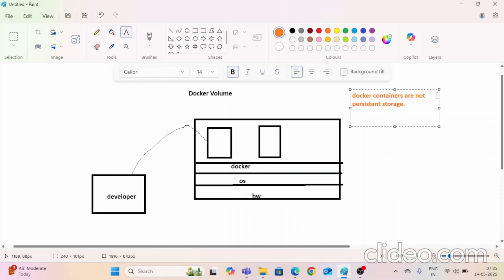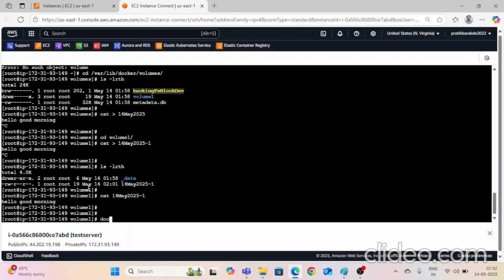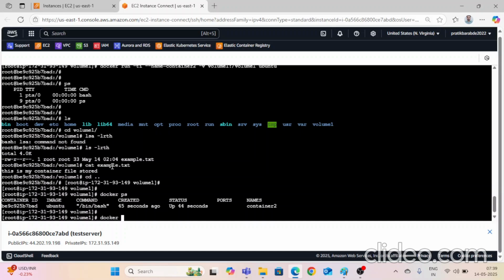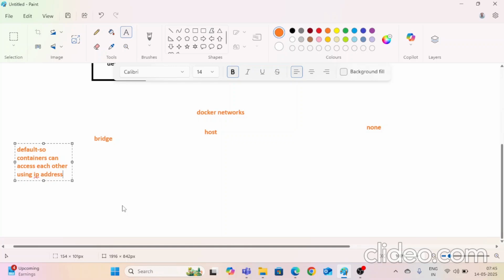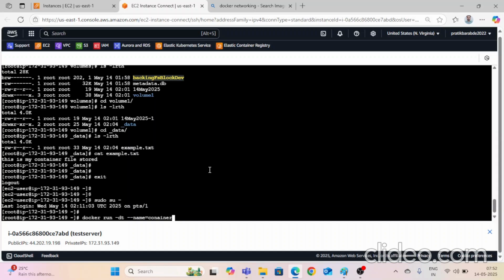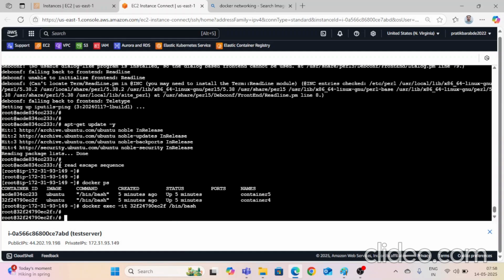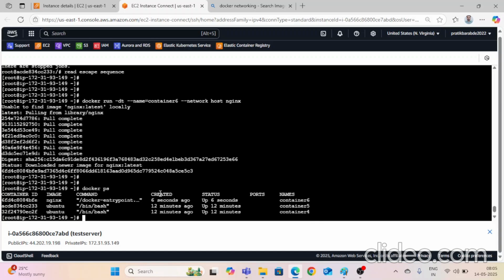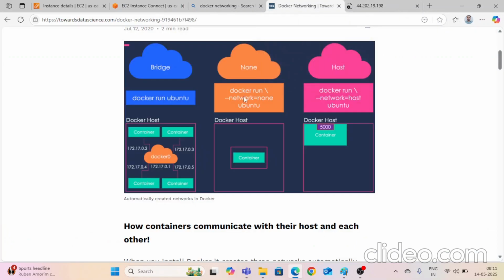docker day 6